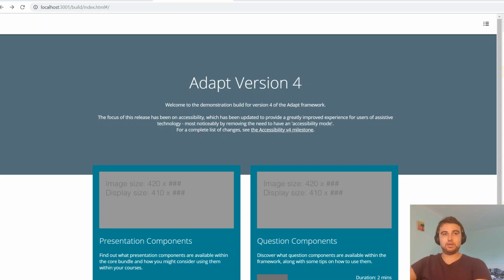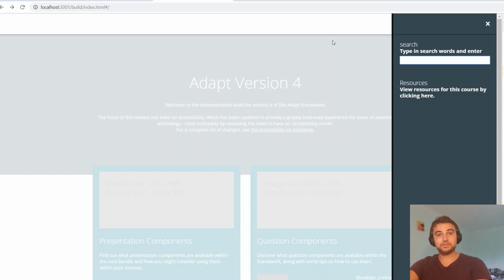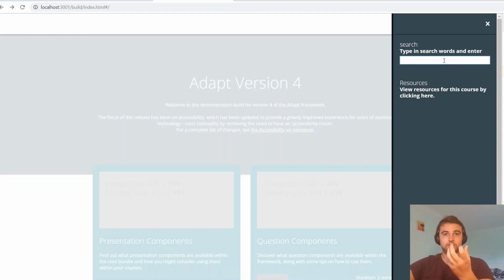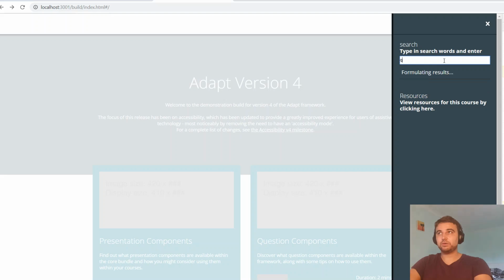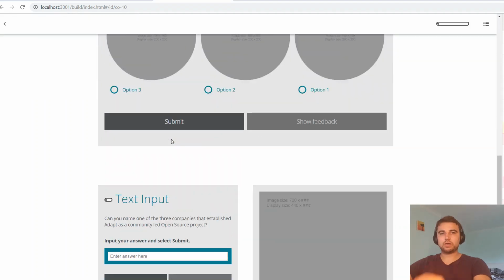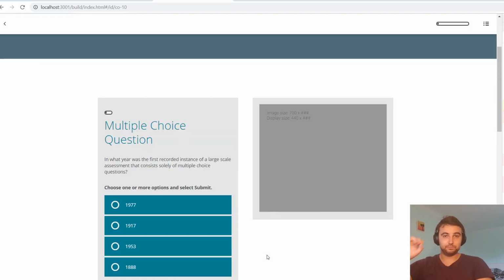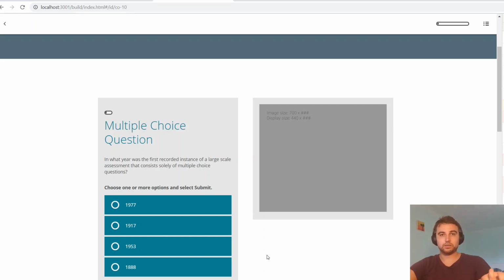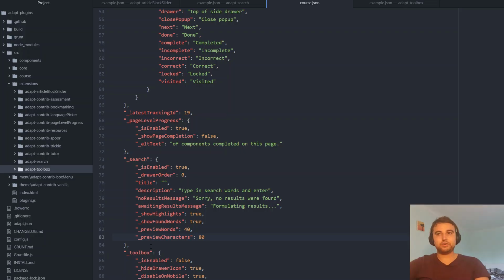Adapt Plugins - Search extension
In this episode, I talk about the Search extension. This extension allows you to navigate around a course by searching for a particular phrase or keyword. It's really useful for when a learner returns to a course and wants to refresh themselves on a section. Rather than having to complete the whole course to find it they can just search and jump straight to it.

Becca created my shiny new logo.